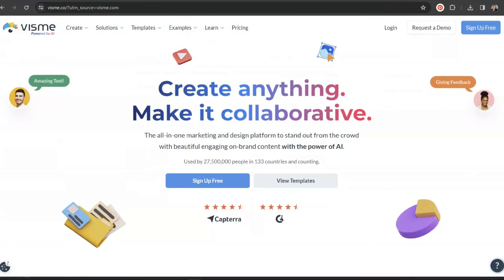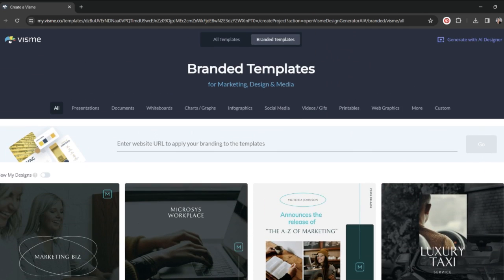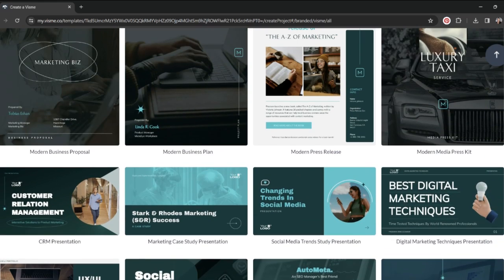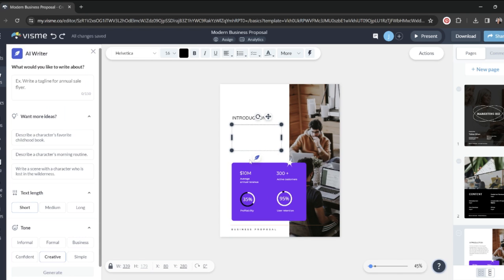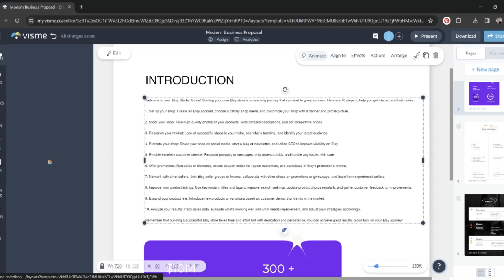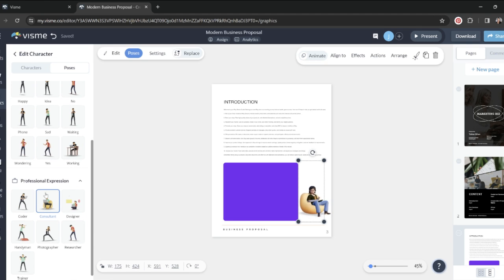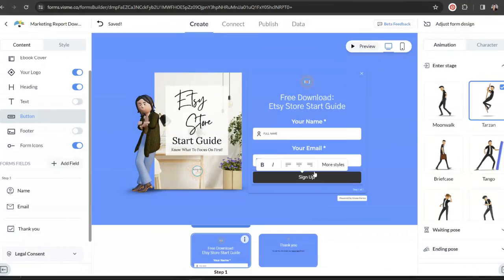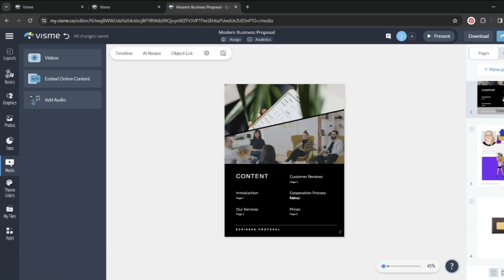Ultimate Canva Alternative?! Visme Tutorial: Social Media Design, Digital Marketing & More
Looking for the ultimate Canva alternative for your social media design, product templates and digital marketing needs? Look no further than Visme! Watch this Visme tutorial to see how to use Visme for stunning graphics, presentations, and more.

Join us as we dive into the world of Visme and discover how it can take your visual content to the next level. Don't miss out on this in-depth Visme tutorial and start creating eye-catching designs for your social media and digital marketing campaigns today!

With 15+ years experience as a 6 & 7-figure e-commerce seller (incl. Etsy, Amazon, Shopify, and more!) I've learned how to spot HOT product ideas and see the Etsy SEO strategies & smart sales tips that REALLY set your online business apart and boost sales!

Below I’ve compiled a 𝙃𝙐𝙂𝙀 list of tools and resources that can help you grow your Online Business and/or improve your Etsy sales! Please browse through to see what interests you! (Some of these are affiliate links, and I may get a small commission at no cost to you when you click and use these links. TY!) 👇👇

🔥🔥 𝑭𝒐𝒓 𝑵𝑬𝑾 𝑬𝒕𝒔𝒚 𝑺𝒆𝒍𝒍𝒆𝒓𝒔 & 𝑻𝒉𝒐𝒔𝒆 𝑳𝒐𝒐𝒌𝒊𝒏𝒈 𝑻𝒐 𝑮𝒆𝒕 𝑺𝒕𝒂𝒓𝒕𝒆𝒅 🔥🔥

👉👉𝑭𝒐𝒓 𝑬𝒕𝒔𝒚 𝑺𝒆𝒍𝒍𝒆𝒓𝒔 𝑳𝒐𝒐𝒌𝒊𝒏𝒈 𝑻𝒐 𝑮𝑹𝑶𝑾 𝒂𝒏𝒅 𝑰𝒎𝒑𝒓𝒐𝒗𝒆 𝑬𝒕𝒔𝒚 𝑺𝒂𝒍𝒆𝒔👈👈

👇👇 Skip to IMPORTANT STUFF 👇👇
00:00 Intro
00:38 Why I Love Visme
01:25 Sign Up For Visme
02:29 Add Your Branding To Visme
05:24 Visme Branded Templates
06:54 Visme's AI Writer
08:02 How To Use The AI Writer
11:04 Visme Forms & 3D Characters
14:17 3D Graphics, Animations & More
15:38 Other Tools & Integrations
16:18 Design Elements & Asset Library

P.S.- If you’re still reading this, thanks for being a valued part of my @InsightsByJess community! I’m so happy you’re here!! 😉